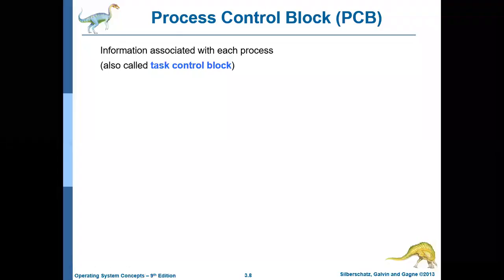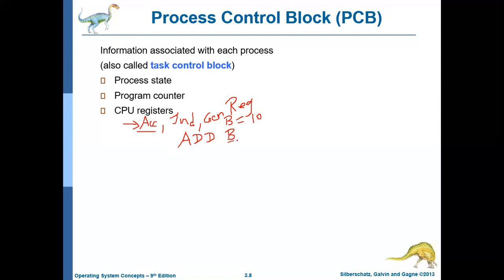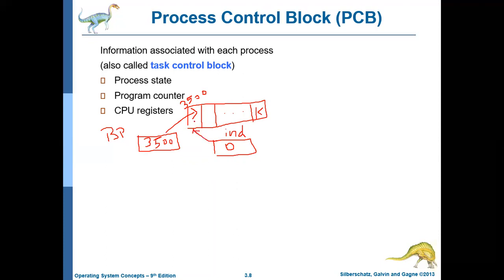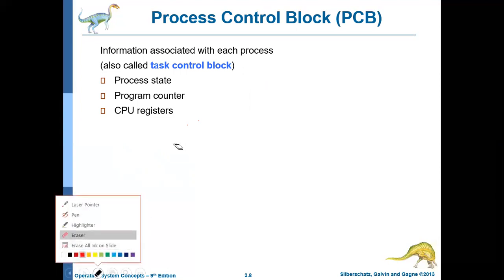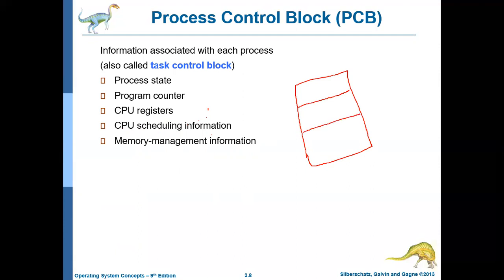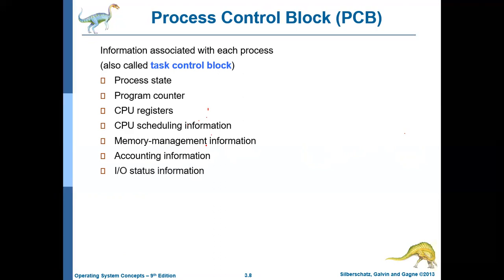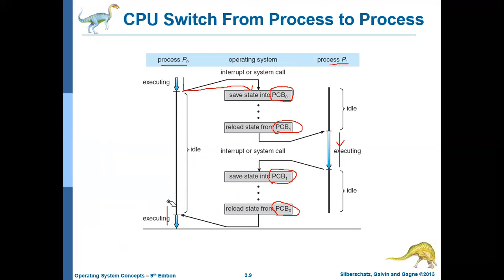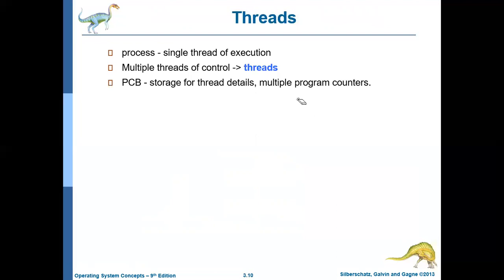OS Lecture14 1